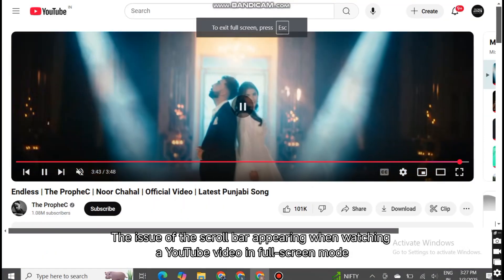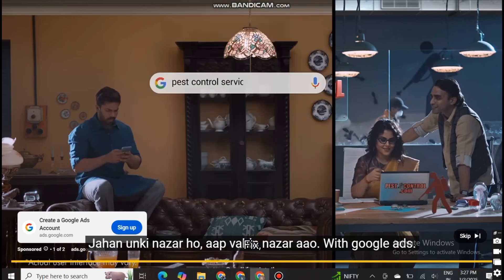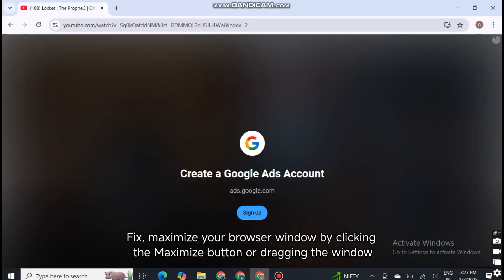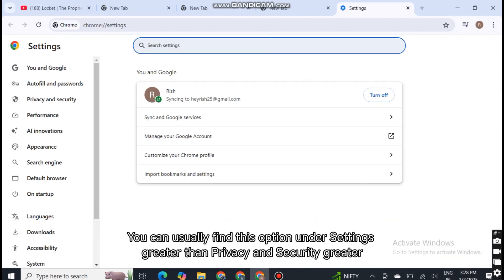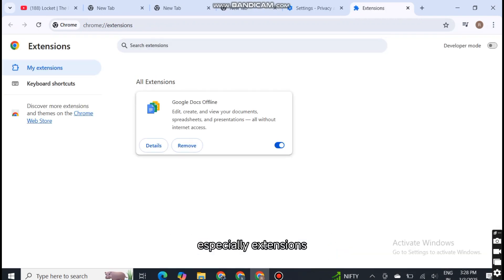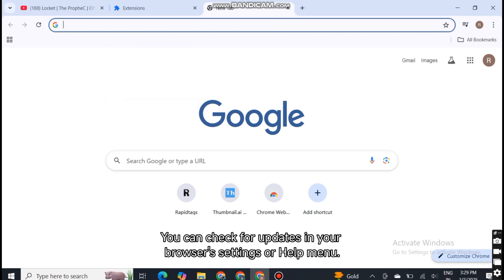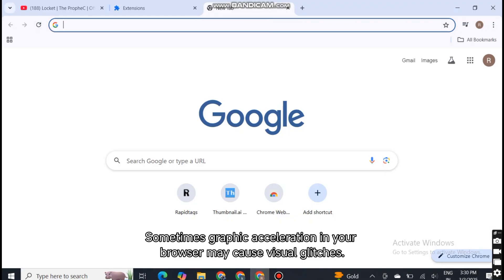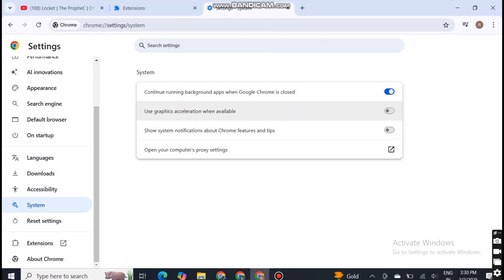Fix Youtube Scroll bar Appear when Watching in Full Screen!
Are you seeing an annoying scroll bar when watching YouTube videos in full screen mode?  This issue can happen due to browser settings, extensions, or even outdated software.

In this video, I'll show you easy step-by-step solutions to fix the YouTube full screen scroll bar issue so you can enjoy your videos without any distractions.

🕒 Timestamps:
0:00 – Intro
0:10 – Step 1: Check your browser zoom level
0:30 – Step 2: Ensure your browser is maximized
0:48 – Step 3: Clear your browser cache
1:06 – Step 4: Disable browser extensions
1:25 – Step 5: Update your browser
1:39 – Step 6: Try a different browser
1:51 – Step 7: Disable hardware acceleration
2:07 – Final thoughts